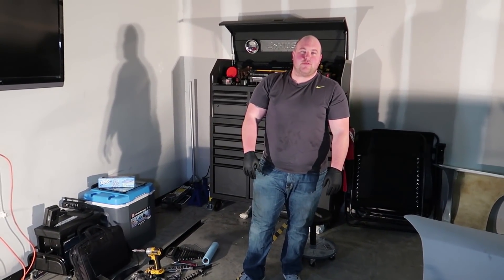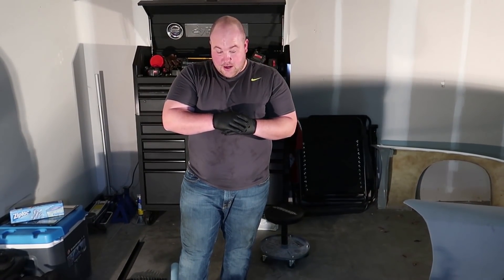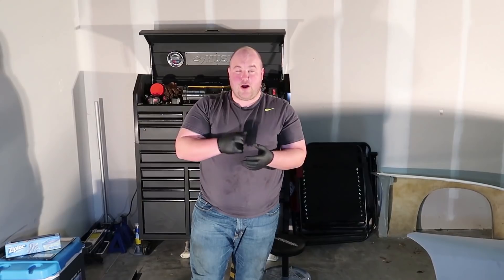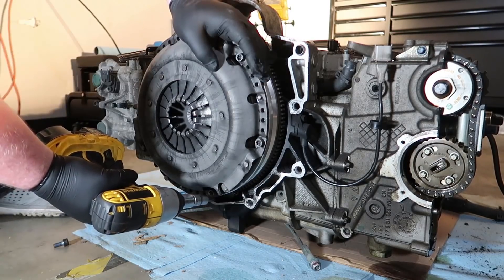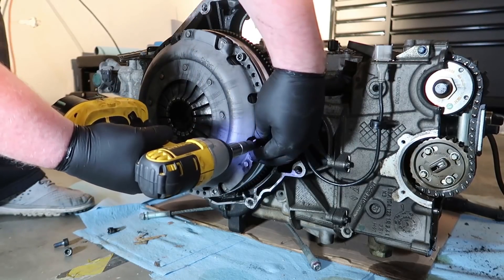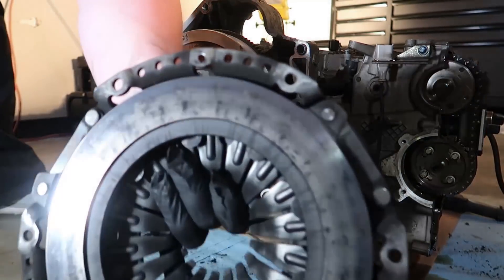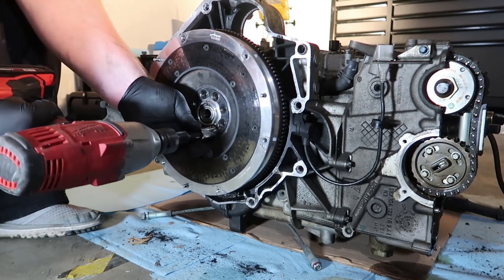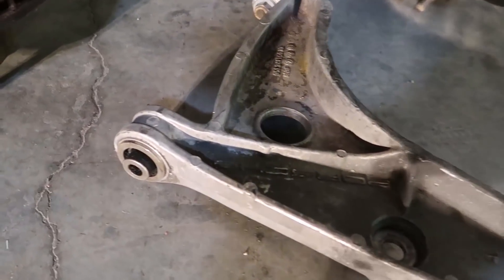Porsche Cayman Engine Disassembly - Part 2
The work continues on the Porsche Cayman 3.4L M97 engine. We get the rest of the top of the engine torn down, as well start tearing into the heads. Then we get stuck!